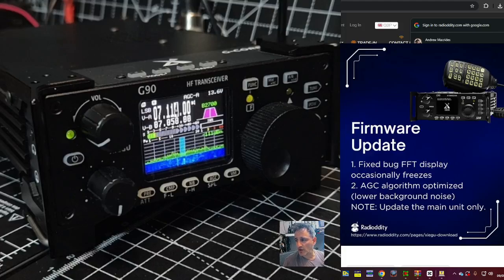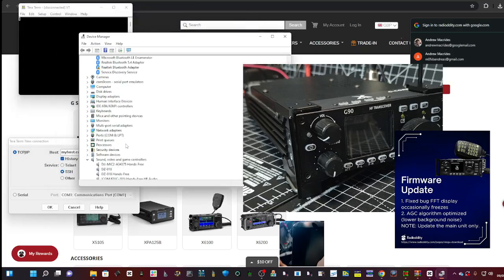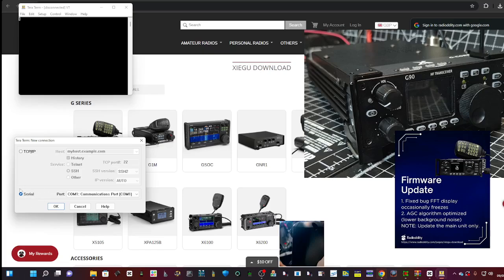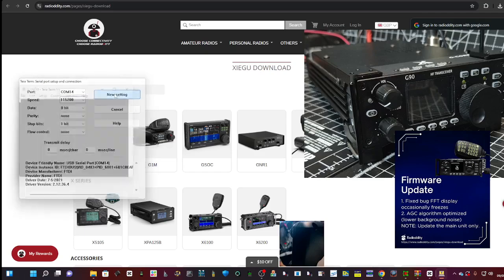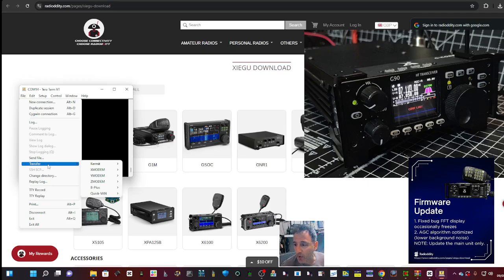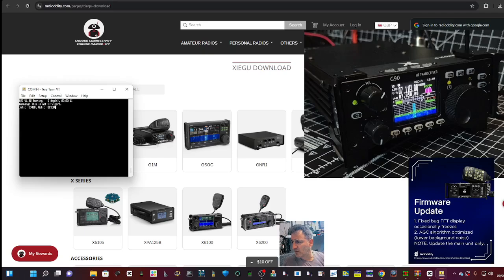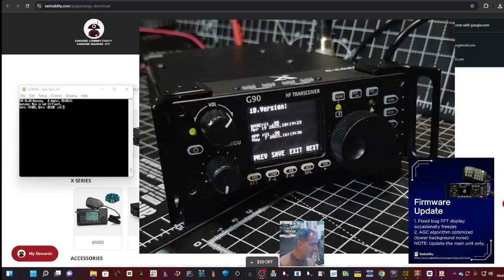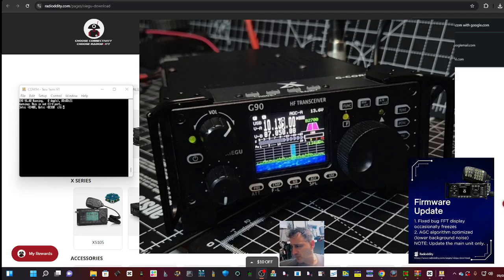INSTALL - Xiegu G90 - Firmware May 2025 v1.80